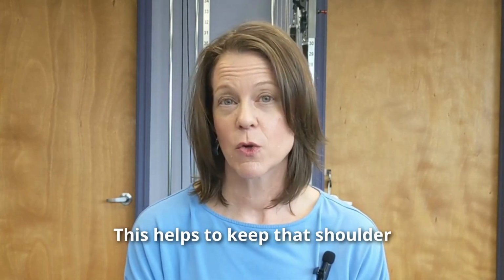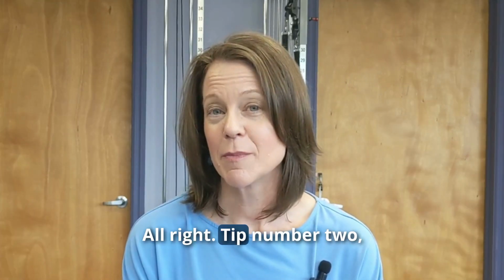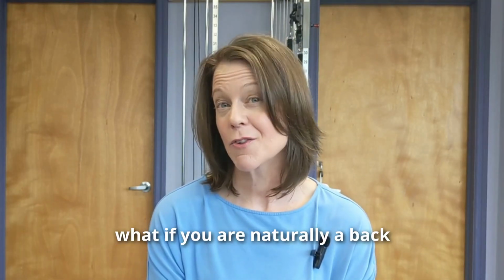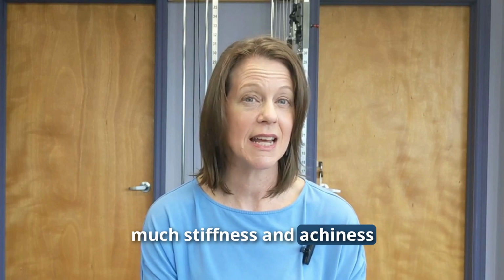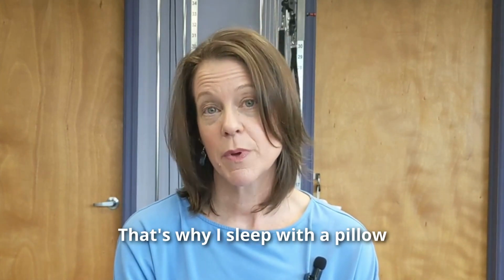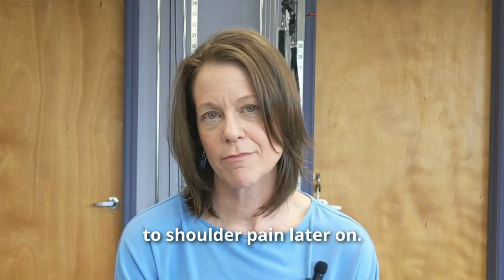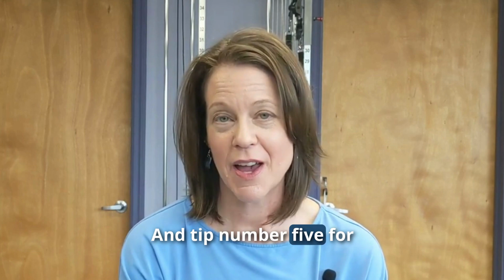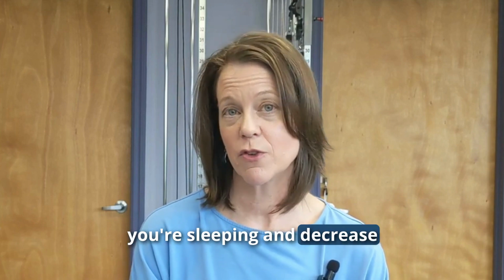Top 5 Tips to Eliminate Shoulder Pain with Sleeping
Say goodbye to shoulder pain with these top 5 tips for sleeping! Improve your sleep and eliminate shoulder pain with these simple and effective techniques. Watch now to learn how to sleep pain-free and wake up feeling refreshed and rejuvenated. Sweet dreams!

About Dr. Amy Konvalin
Dr. Amy Konvalin is a Doctor of Physical Therapy, Orthopedic Certified Specialist (OCS), Fellow of the American Academy of Orthopedic Manual Physical Therapists (FAAOMPT), and holds a PhD in Orthopedic Manual Physical Therapy.

She helps women with changing bodies overcome pain, pelvic floor dysfunction, and mobility limitations so they can stay active and strong at every stage of life.

If you’re looking for a holistic, specialized approach to your healing in the Maple Valley, WA area, you can learn more about how Physical Therapy for Everybody can help you

*Any information in this video should not be used as a substitute for individual medical advice. Please seek advice from your local healthcare professional before taking action on the information in this video. Use of this information is strictly at your own risk. Dr. Amy Konvalin will not assume any liability for direct or indirect losses or damages that may result from the use of information contained in this video including but not limited to economic loss, injury, illness or death.*